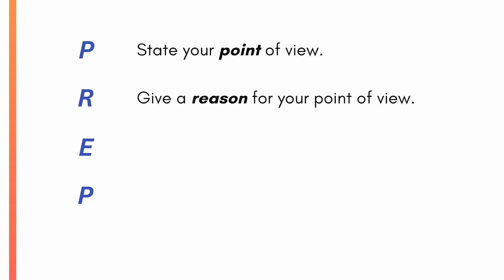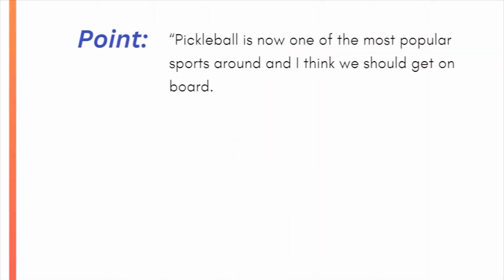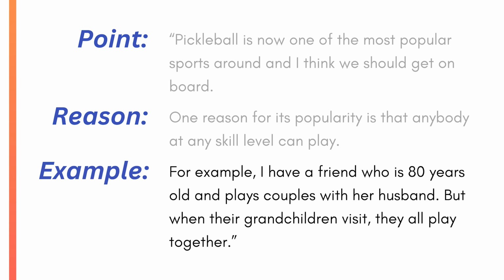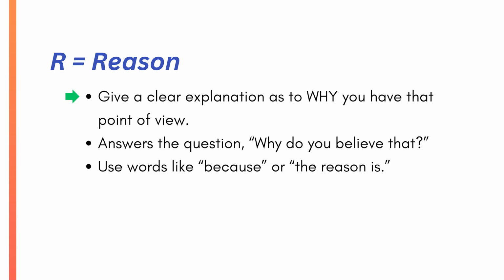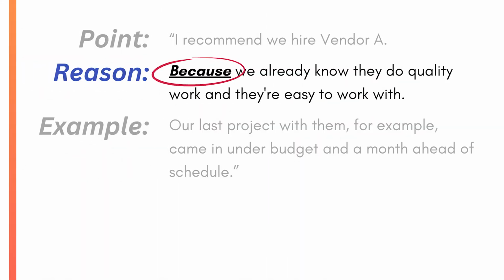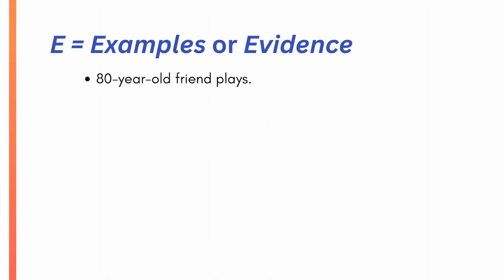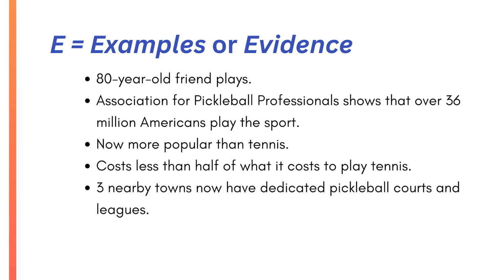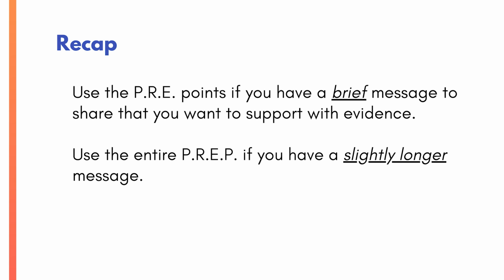How to Speak Clearly and Confidently by Backing Up What You Say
How to Speak Clearly and Confidently by Backing Up What You Say! Free class on the Top 5 Essential Communication Skills that all Professionals should have

Chapters:
0:00 Intro
0:18 The PREP talking points
1:38  Two examples of how I would sound in an everyday conversation
3:05 Point or Point of View
3:26 Reason
4:54 Examples or Evidence
6:43 Restate your Point of View
7:16 Recap
7:44 Outro